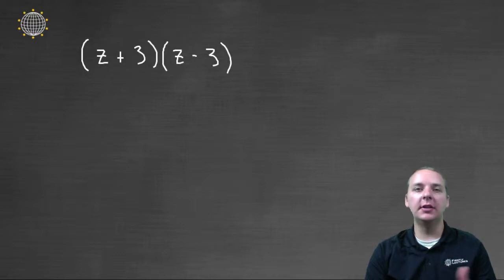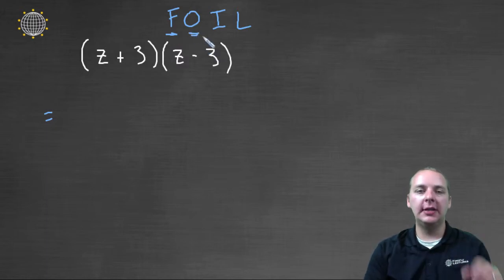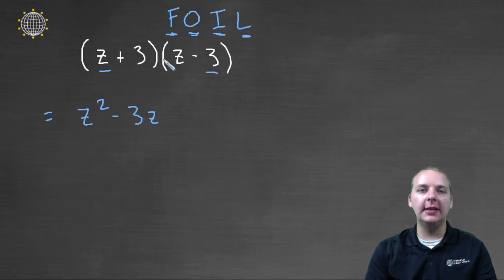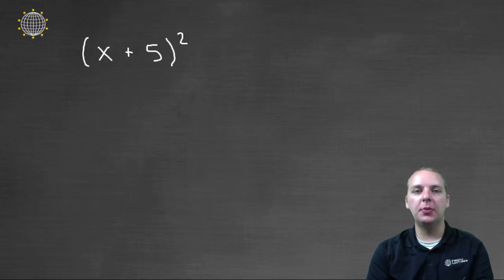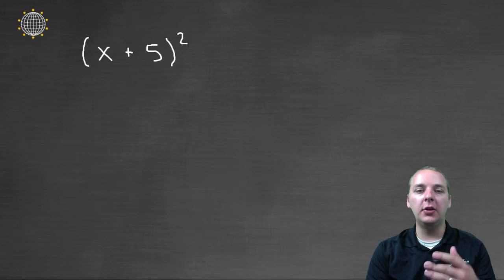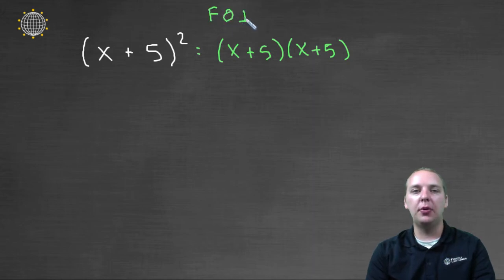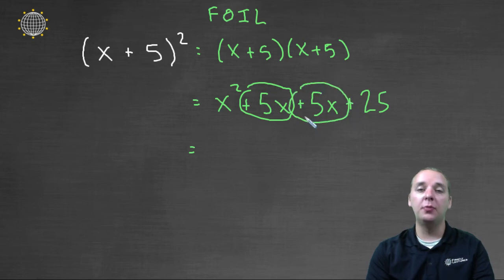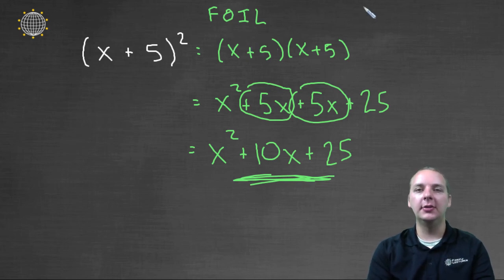FOIL Example 1